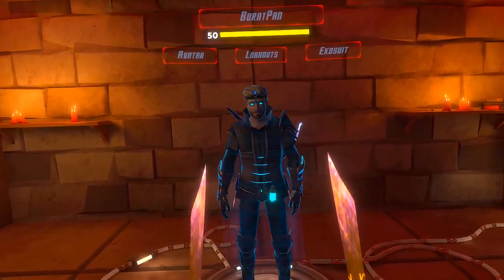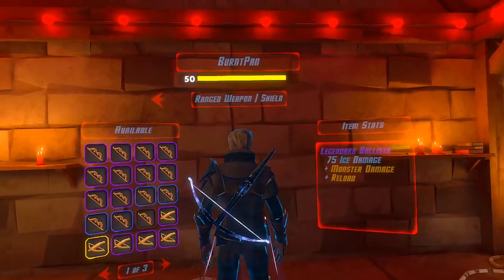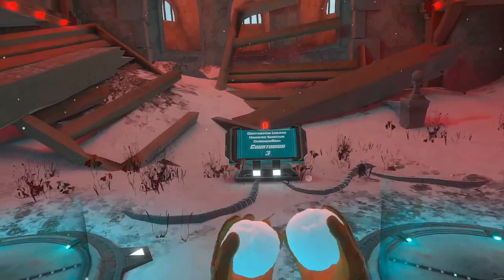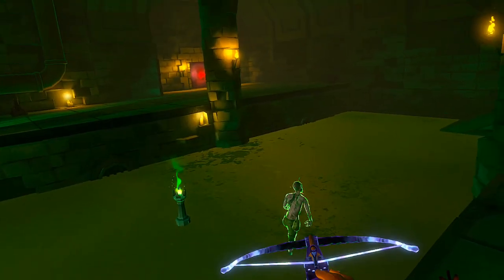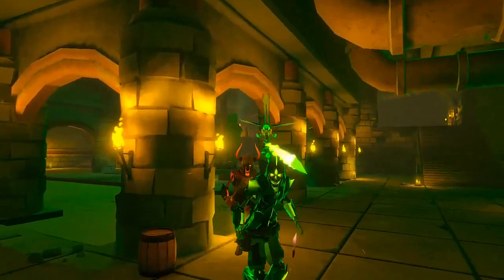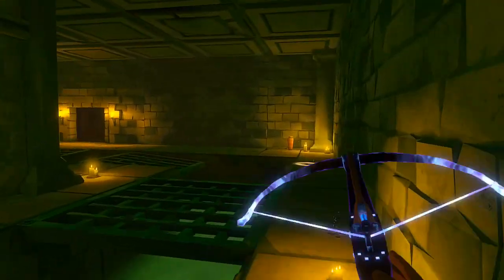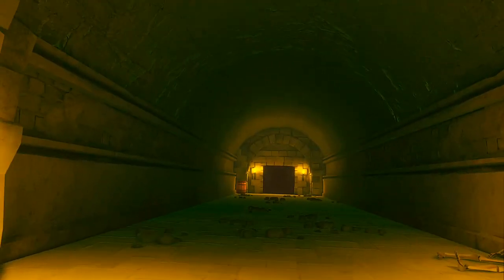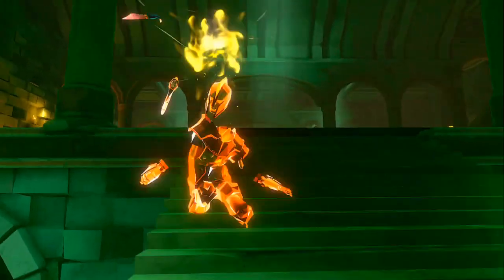Reload Crossbow & Daggers Dungeons of Eternity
As most Dungeons of Eternity players know by now, the crossbow with the +reload perk is ridiculously powerful and fairly easy to use. Adding ice, which is the best elemental perk, no enemies stand a chance.

I mentioned at one point in this video that it is my favorite loadout, I meant to say best. It might be my favorite for speed running dungeons, but I do not have as much fun as other loadouts when using this crossbow.

Also, I had a pretty delayed brain when I recorded this. Feel free to skip through the end where I was searching for the non-existent last battery. I figured I'd leave it in because it might be fun to laugh at.